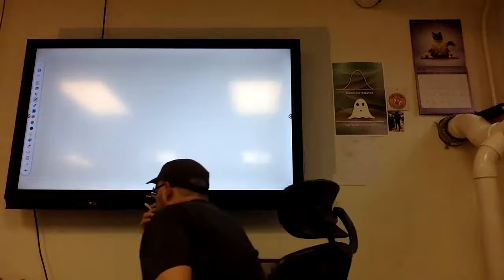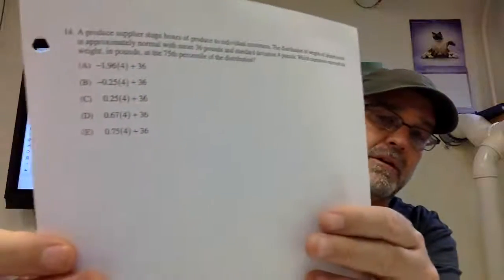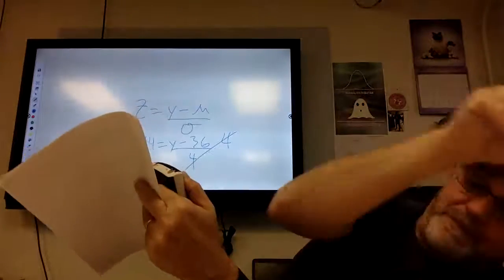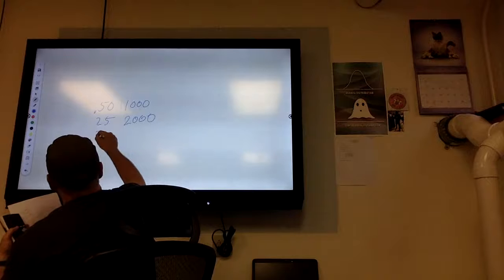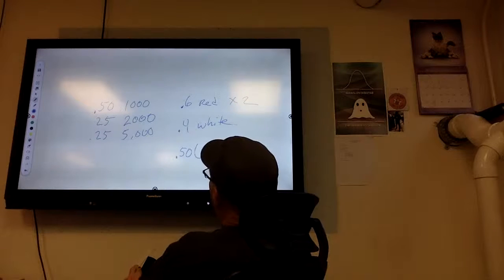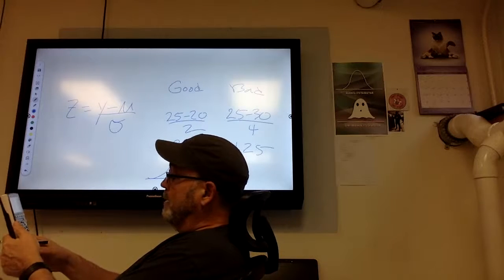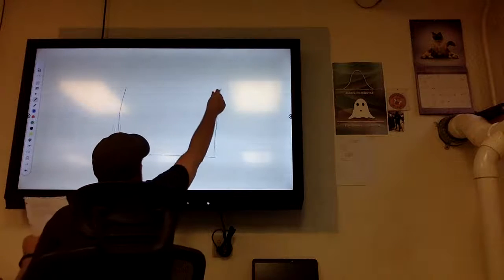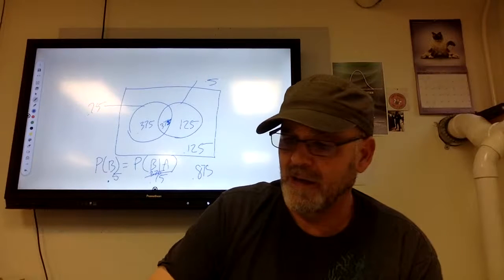Mr. Childs Classroom